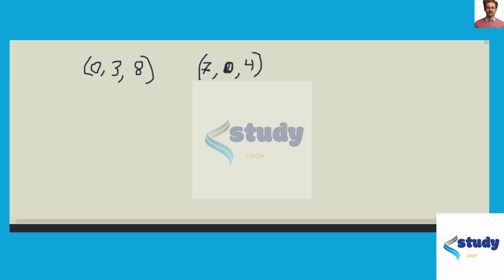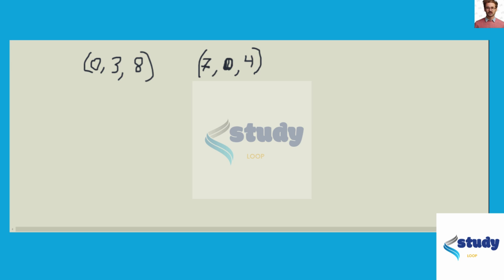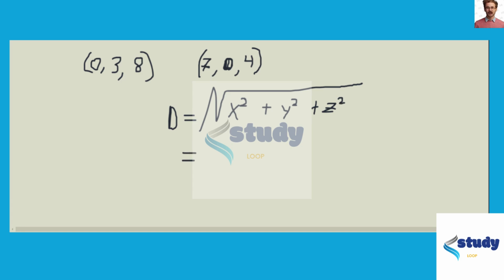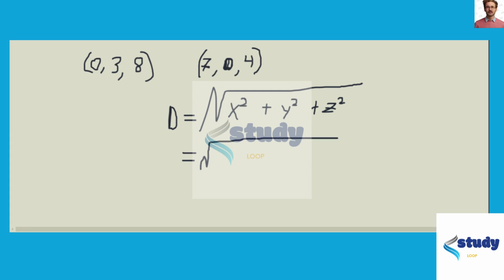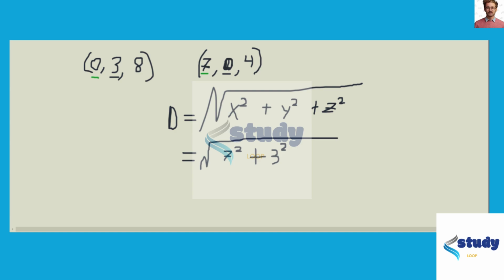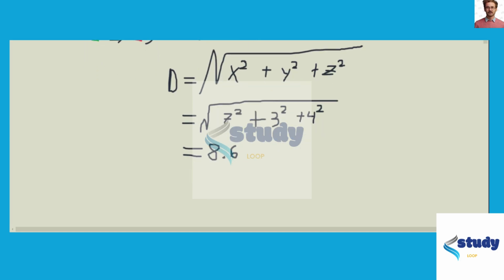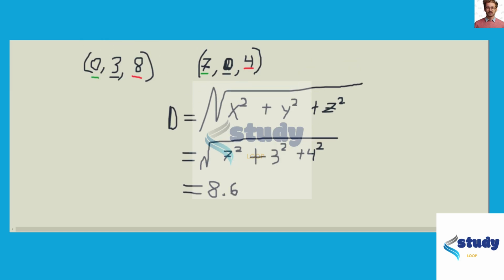[Math] Identify the distance between points 3, 8, 0 and 2, 9, 4, and identify the midpoint of the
[Math] Identify the distance between points (3, 8, 0) and (-2, 9, -4), and identify the midpoint of the segment for which these are the endpoints. Round to the nearest tenth, if necessary.